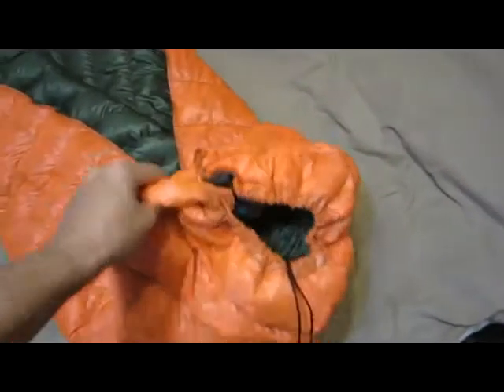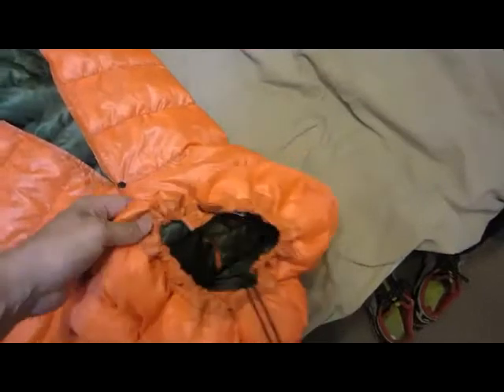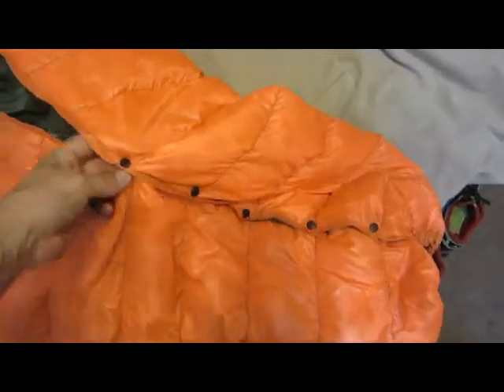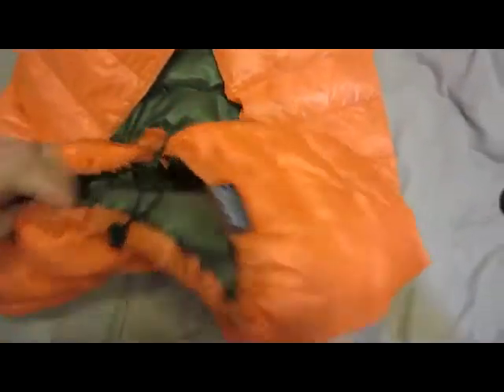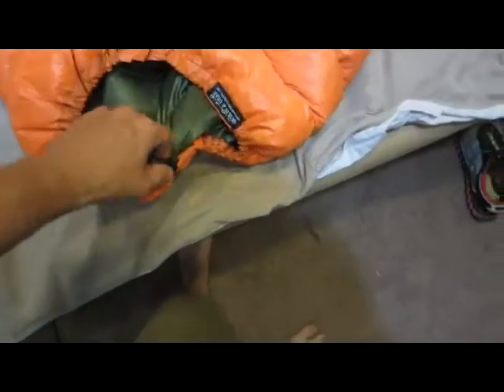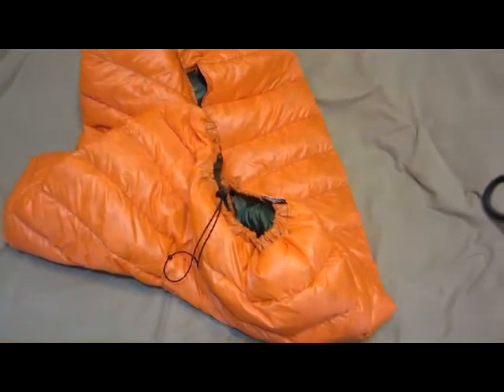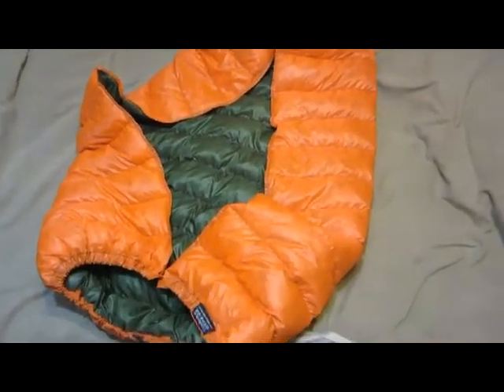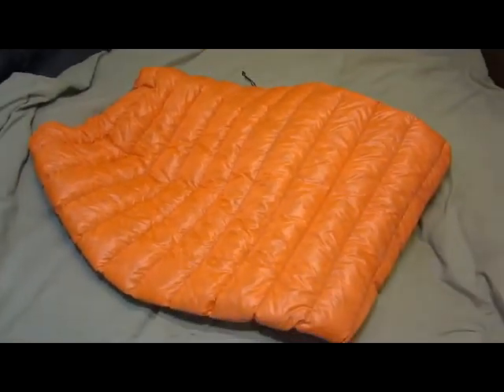UGQ Flight Jacket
This thing is awesome.  Attention to detail is amazing and the temp rating is spot on.  It's only 13oz.  I got this as part of my summer hiking gear and I love it.  If you are thinking about a quilt from undergroundquilts, go for it.  You won't regret it.